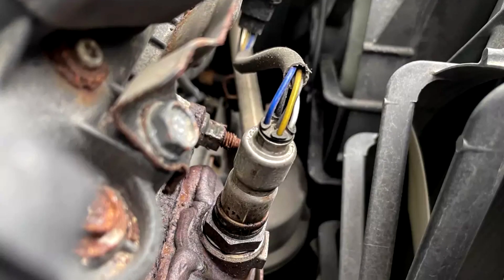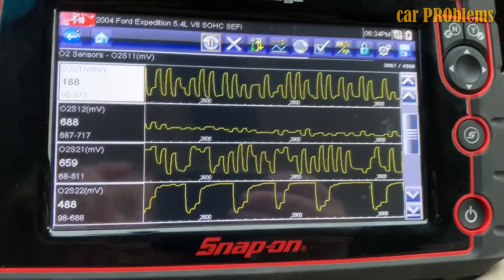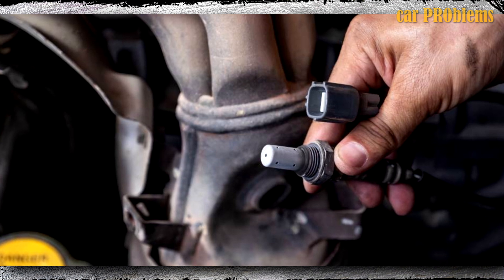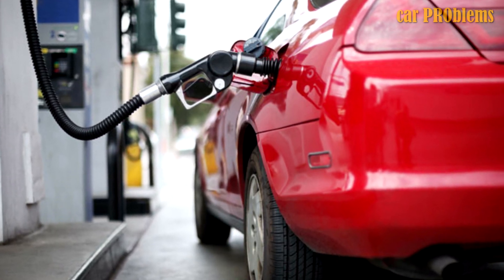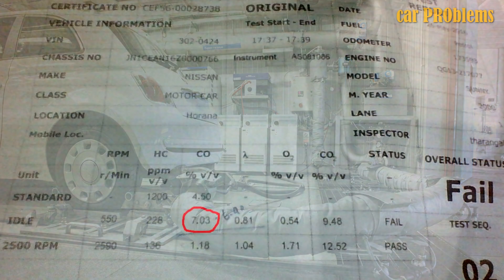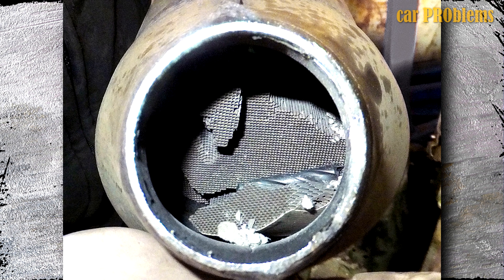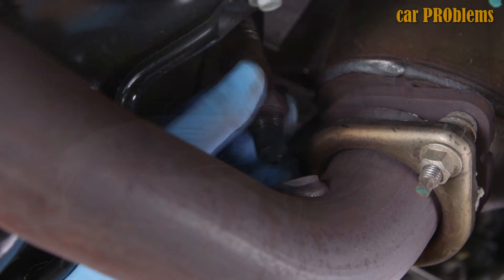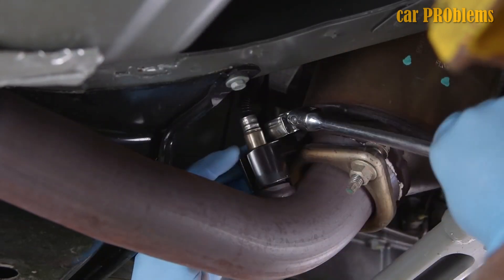Bad Oxygen Sensor Symptoms - 8 Faulty Oxygen Sensor Signs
- Top Rated O2 Sensors

The oxygen sensors in your car are probably something you don't give much thought to until the problems occur. However, did you know that a defective oxygen sensor could affect your car's performance and even reduce its fuel efficiency?
I'll go over some bad o2 sensor symptoms in this quick video so you can understand what's happening. I'll also tell you how much it typically cost to replace this device at the end of this video.

Timecode:
Intro - 00:00:00
Check Engine Light Illuminates - 00:00:31
Rough Idle - 00:01:12
Poor Motor Performance - 00:01:35
Decreased Fuel Economy - 00:02:01
Stalling Engine - 00:02:20
Failed Emissions Test - 00:02:38
Strange Sounds - 00:02:59
Catalytic Converter Failure - 00:03:25
Oxygen Sensor Replacement Cost - 00:03:50